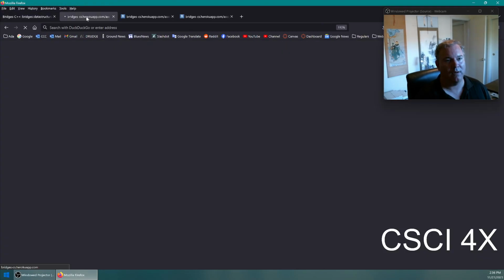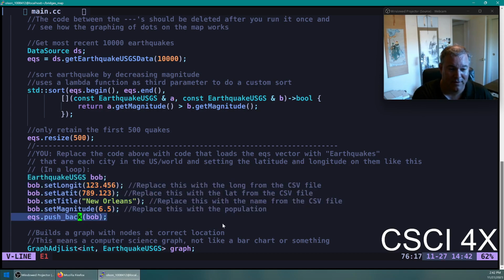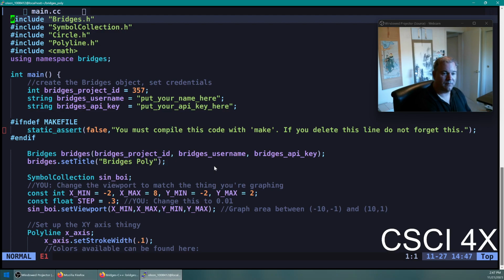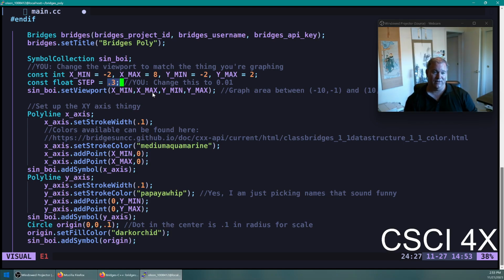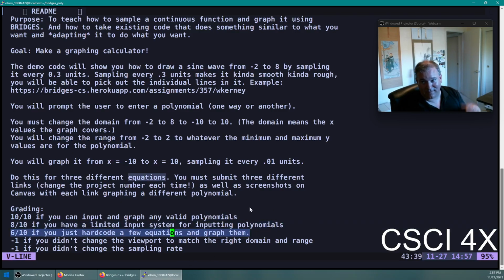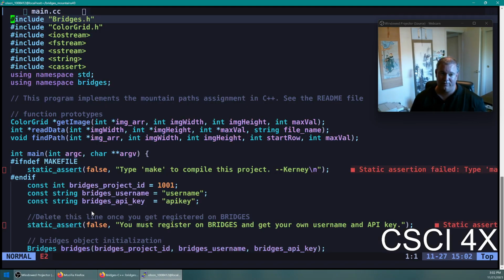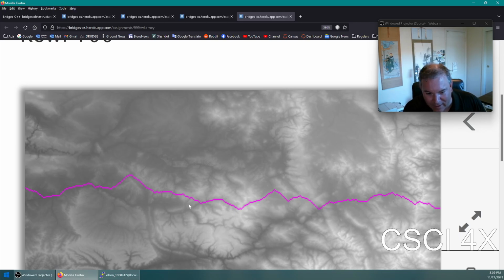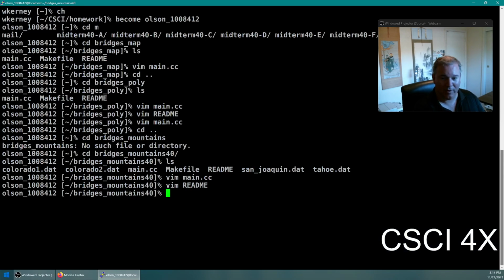The power of modification in computer science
The best way to learn how to do something (oftentimes) is to find a similar solution and adapt it to your needs.